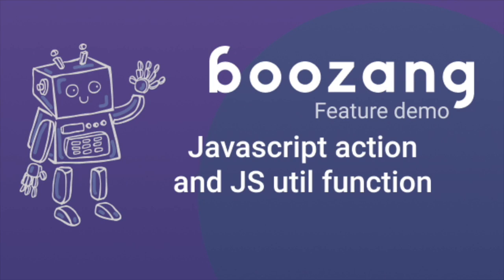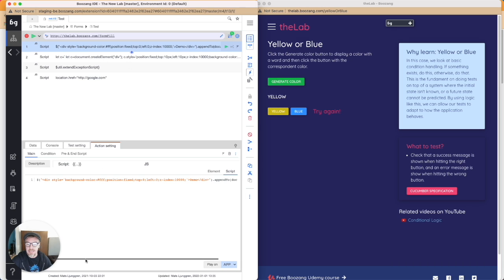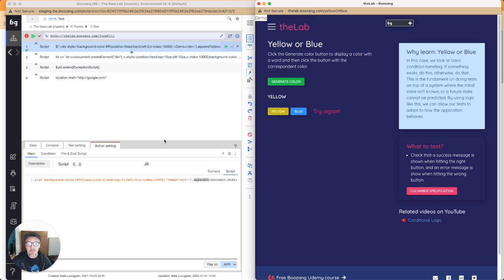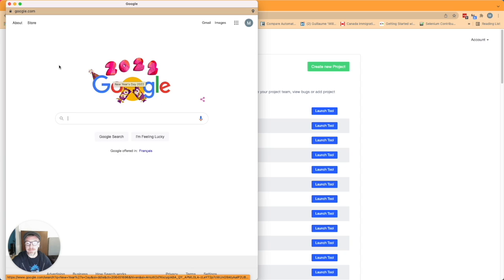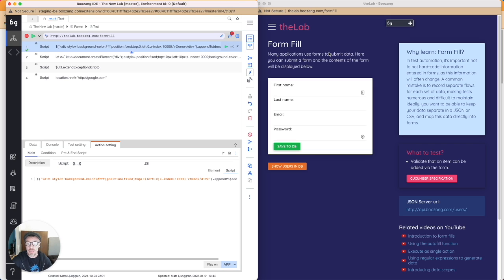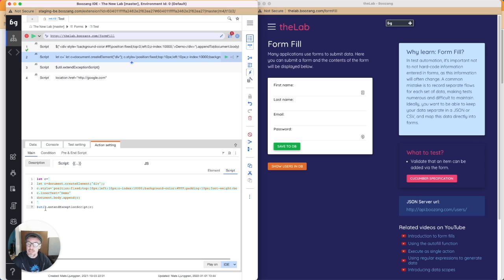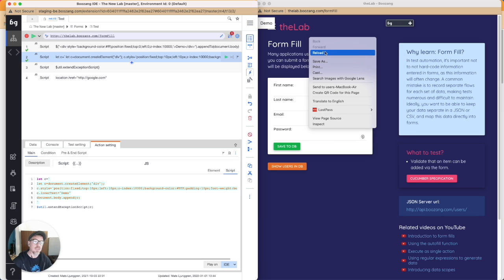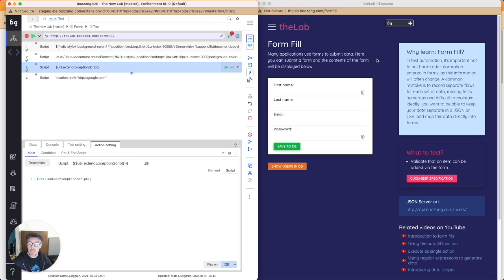Boozang Feature: Javascript action and util function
This video shows you how the Javascript action works, and how you can use $util.extendExtensionScript() function to add Javascript that are persistent over reloads.